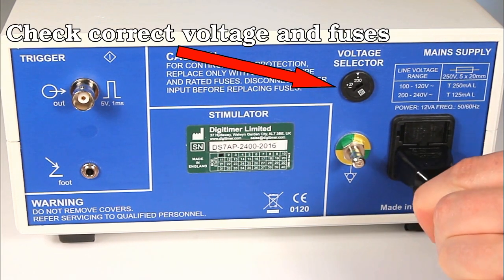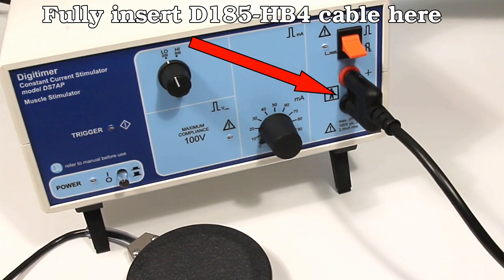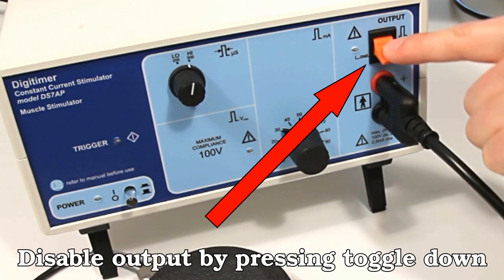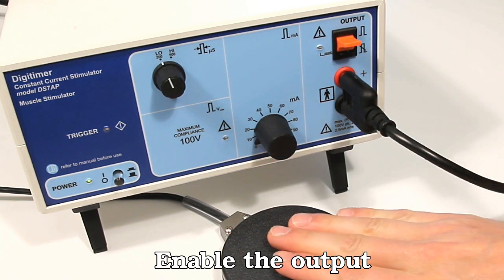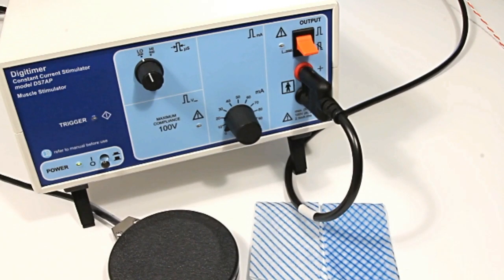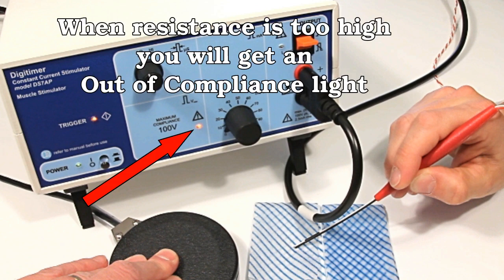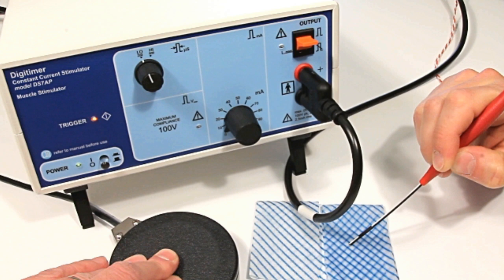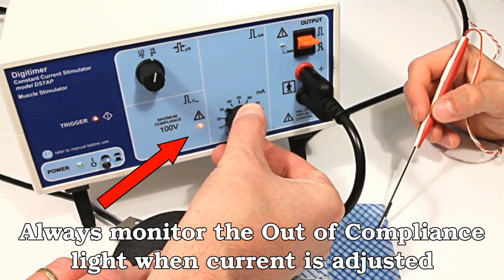Digitimer DS7AP Tutorial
The Digitimer DS7AP Muscle Locating Stimulator has been designed to meet the specific requirements of paediatric surgeons who need a reliable and easy to use constant current muscle locating surgical stimulator when carrying out the Peña, “Pull-through” or PSARP (posterior sagittal anorectoplasty) reconstruction technique in children.

   -MDD CE certified and FDA cleared medical device.

  -50Hz fixed pulse frequency.

 -0-100mA constant current output from 100V compliance.

-Two pulse durations (200µs or 500µs).

-Compatible with our dedicated DS7AP-DP Disposable Bipolar Probes for the Pena procedure – also available from Digitimer (part code E.DS7AP-DP for a box of 10).

-Includes output extension cable (D185-HB4-2m), required for use with disposable bipolar probes and footswitch (D185-FS1) for hands free control of stimulation.

Now used in over 30 countries around the globe, the Digitimer DS7AP is employed by a paediatric surgeon to identify underlying musculature which is used to reconstruct the rectum and anal sphincter.  The DS7AP is the only stimulator currently cleared by the United States FDA for use in this technique and is the perfect replacement for ageing Radionics PS-1 or Integra PS-2 “Peña Stimulators”.

The DS7AP output can be operated using a front panel toggle switch or optional foot pedal (D185-FS1) and can be supplied with single-use disposable (DS7A-DP) or used with the original Integra reusable bipolar stimulation probes (PS2-P), which are due for discontinuation in 2019.

The DS7AP generates a constant current stimulus of 200µs or 500µs duration at a fixed frequency of 50Hz. Current amplitude is dial controlled over the range of 0-100mA and the stimulator has a compliance voltage of 100V.  The DS7AP Muscle Locating Stimulator is FDA cleared and a CE certified medical device.

CAUTION: Federal law restricted Muscle Locating Stimulator to sales by, or on order, of a practitioner licensed by the law of the State in which he/she practices to use or order the user of the device.

Please note that the DS7AP is no longer available for sale in Canada, as it is not registered with Health Canada as a medical device.